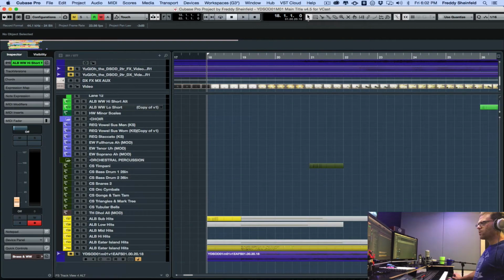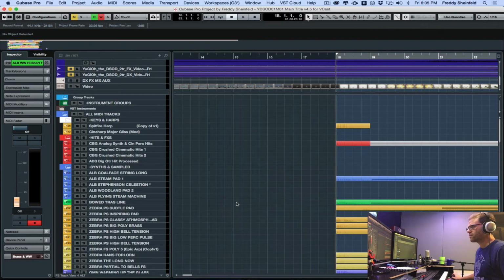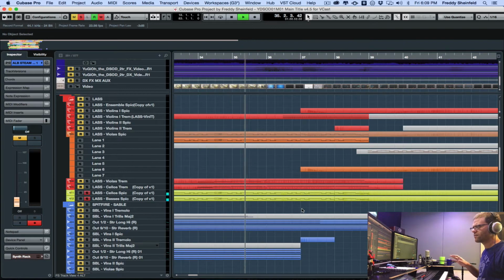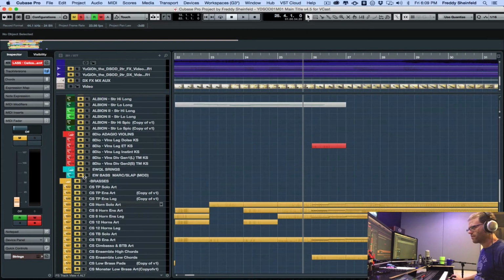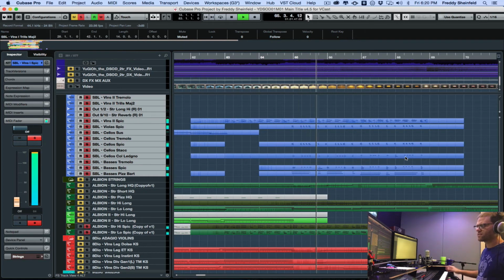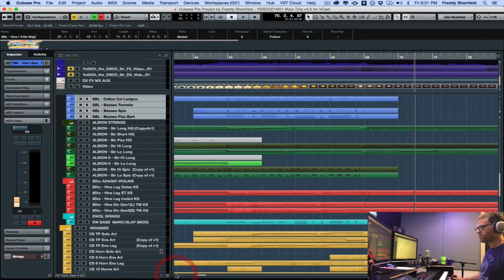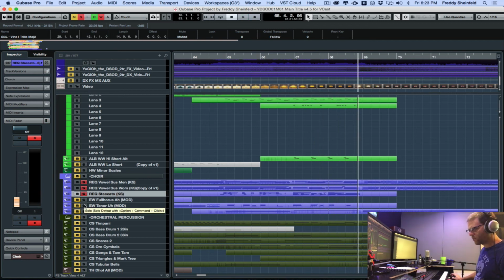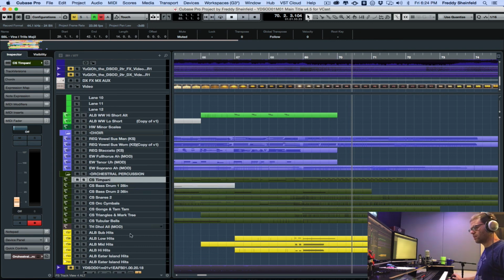Yu-Gi-Oh! The Dark Side of Dimensions - Music Main Title Music Walkthrough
Short walkthrough about Yu-Gi-Oh! The Dark Side of Dimensions Main Title.